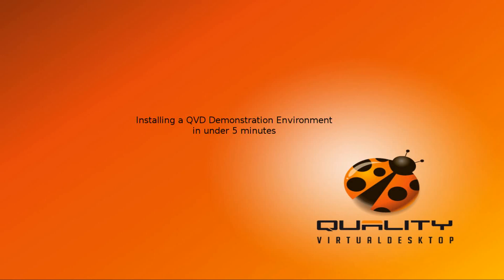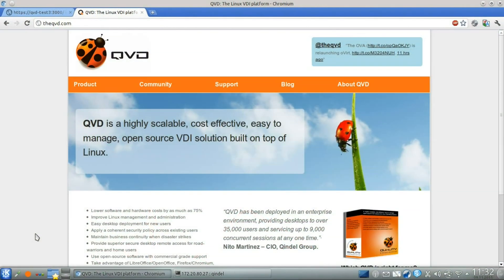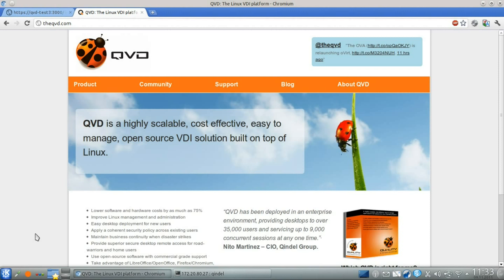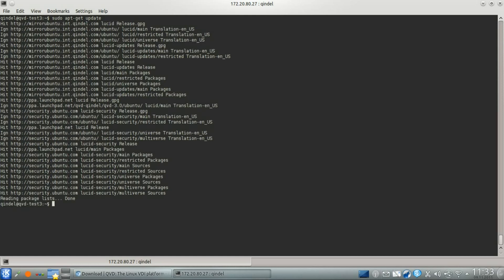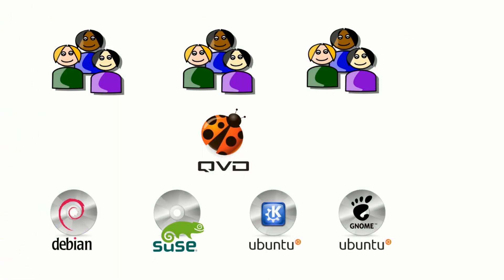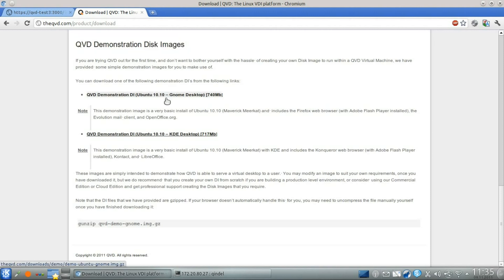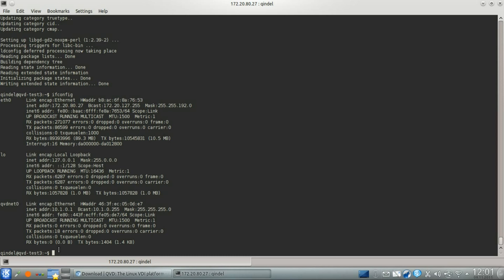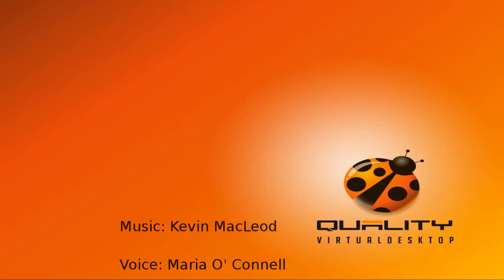Installing a QVD Demonstration Environment in under 5 minutes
In this screencast, we show how a fully functional QVD VDI can be installed onto a server for demonstration purposes in under 5 minutes. We guarantee that within 30 minutes you will be capable of serving up virtual Linux desktops to end users using our software. for more information.